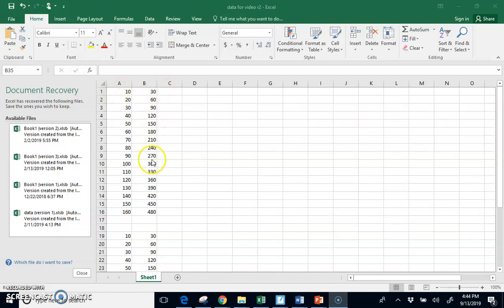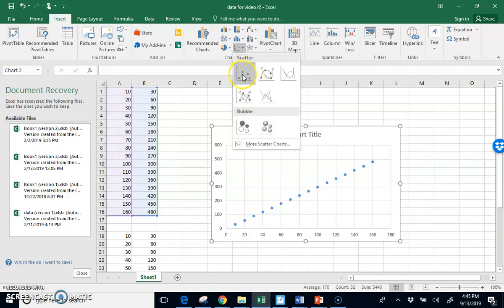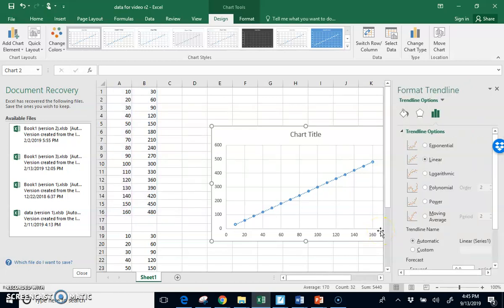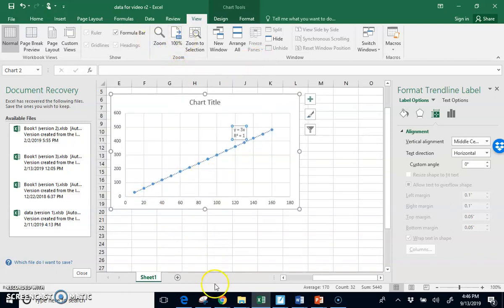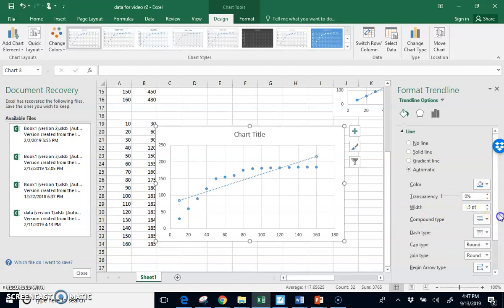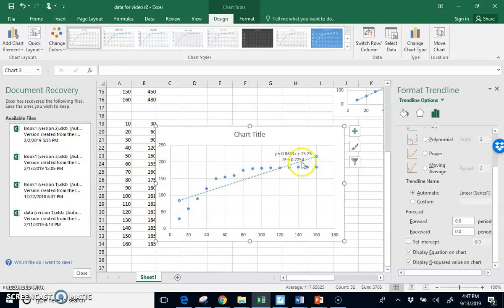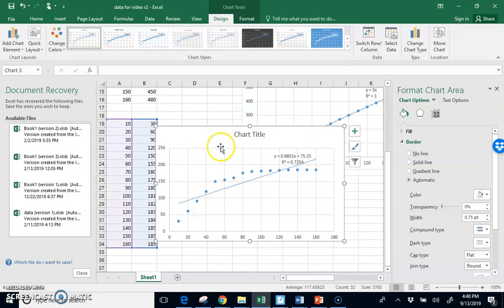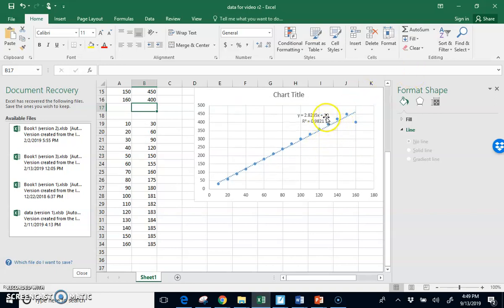R squared value and AP Bio